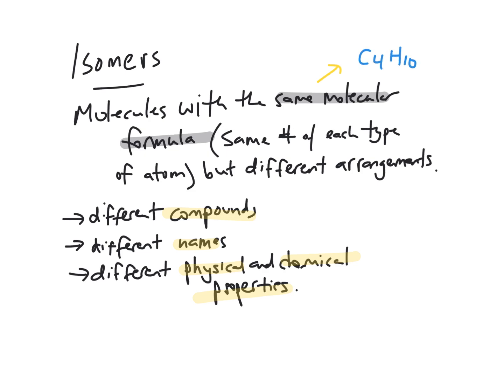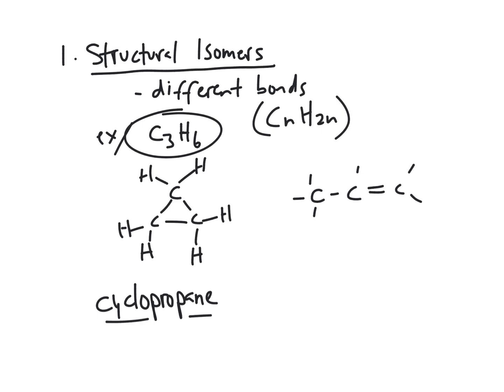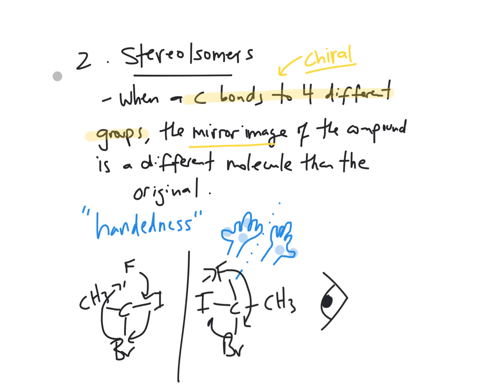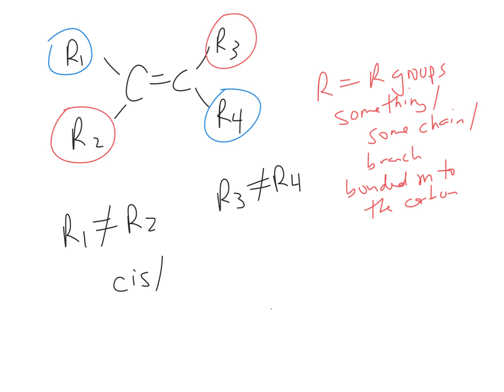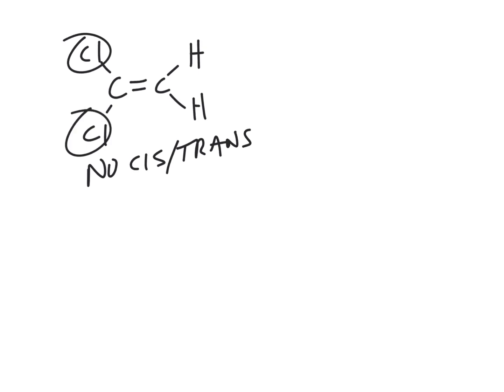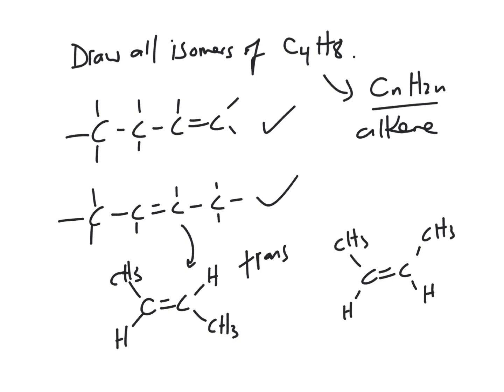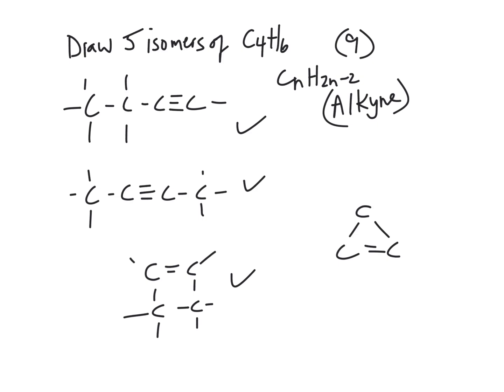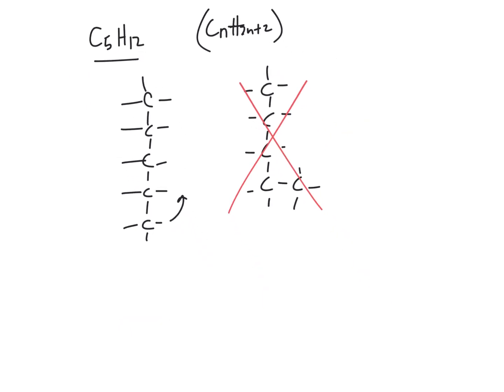Isomers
Structural Isomers
Stereoisomers
Cis/trans isomers